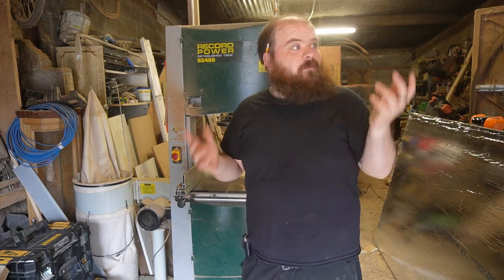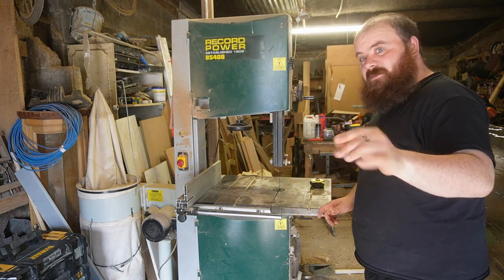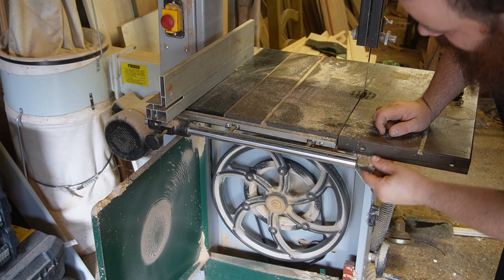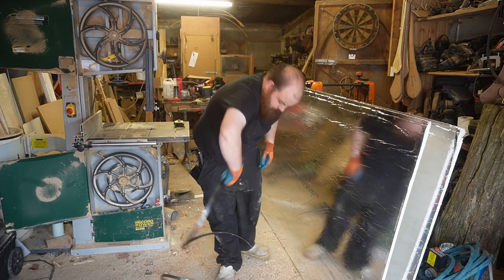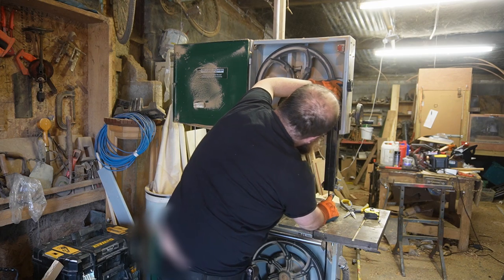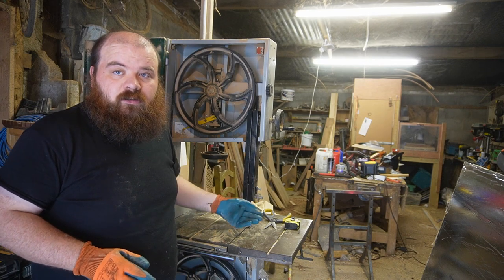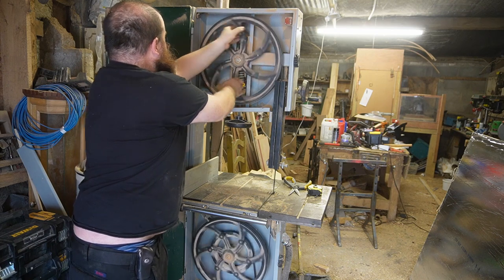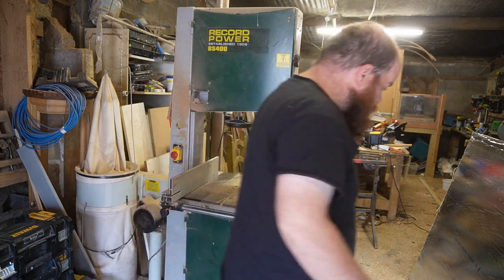How to change a bandsaw blade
Bandsaws are essential in most workshops. But what do you do when it just ain't cutting it no more?. Follow along as I show you the simple way to change your bandsaw blade and get back up and running in a flash..

Let me know if you would like to see more of these videos..

So grab a cup of tea and come along for the ride.

Commerical Rock Beats- lemonmuscistudio
Rock Fire and Energy-lemonmusicstudio
Easy Lifestyle-Les Fm
Forest Lullaby-Les Fm
The Cradle of Your Soul-Lemon Music Studio

All music sources from pixabay